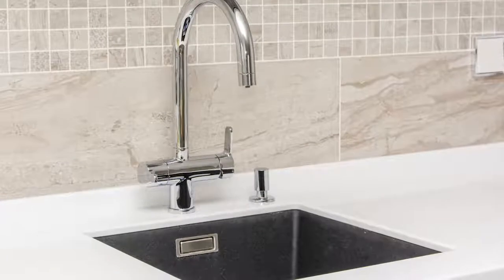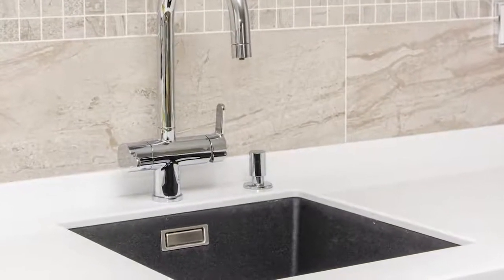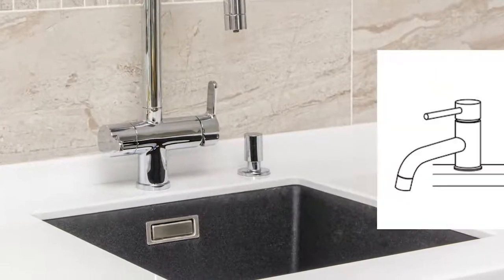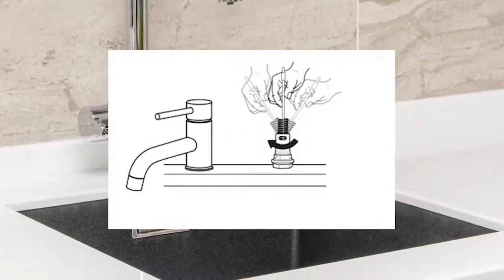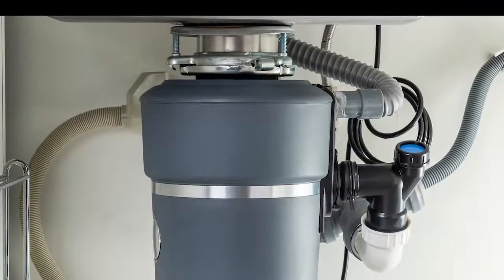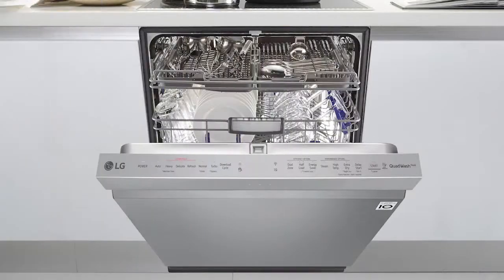[Dishwasher] Error Codes - OE